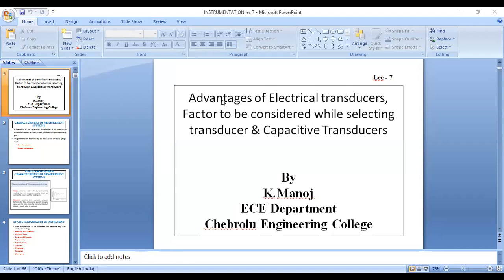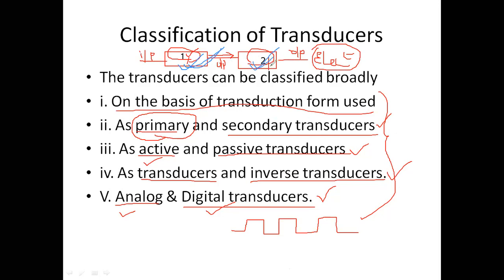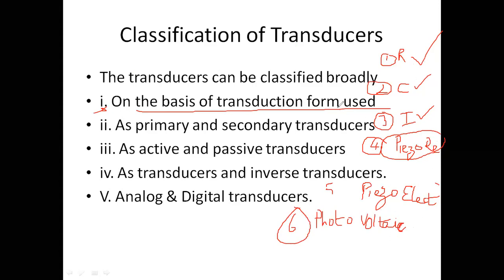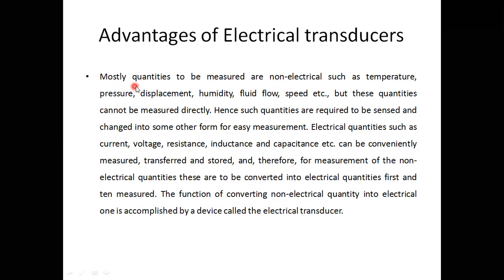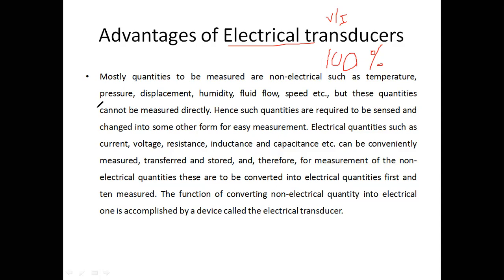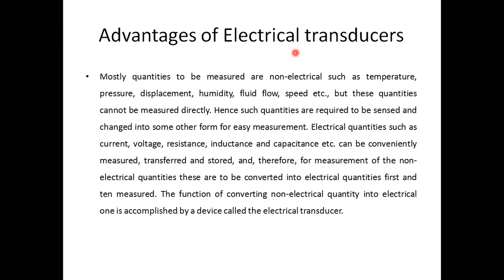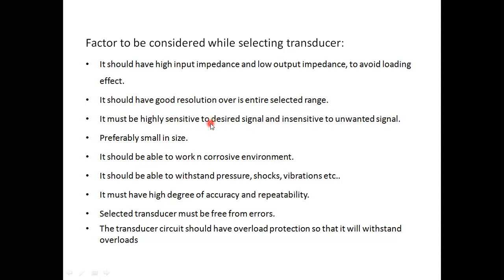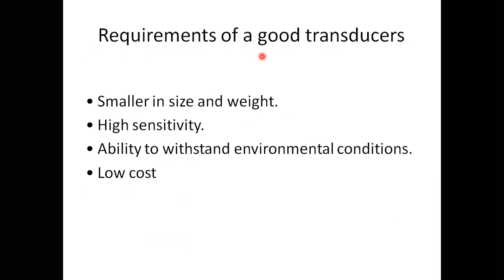Instrumentation- Advantages of Electrical transducers, Factors considered while selecting transducer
Instrumentation- Advantages of Electrical transducers, Factor to be considered while selecting transducer by K.Manoj